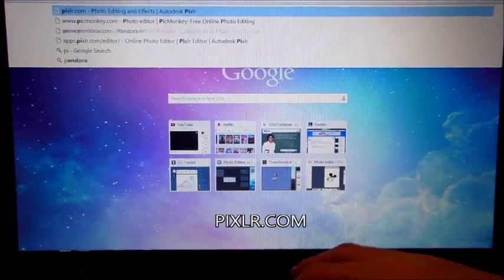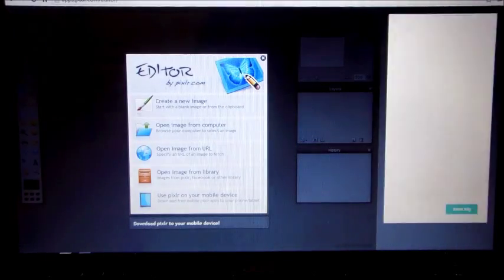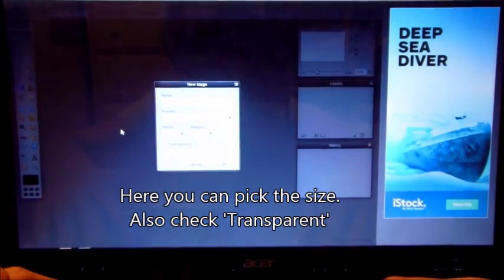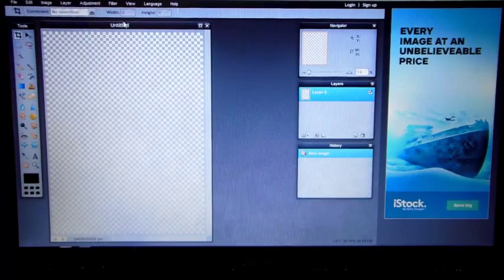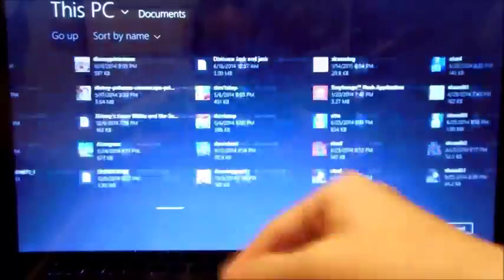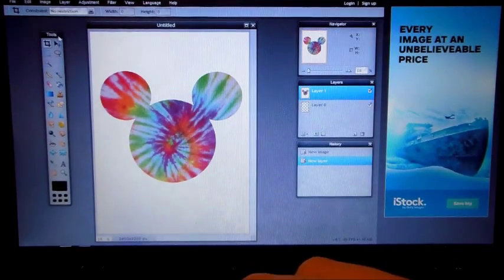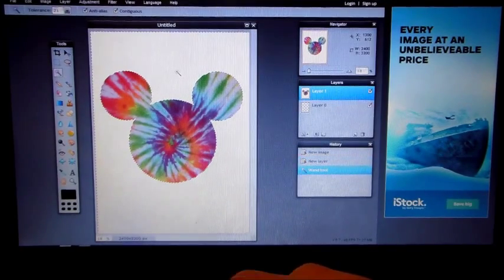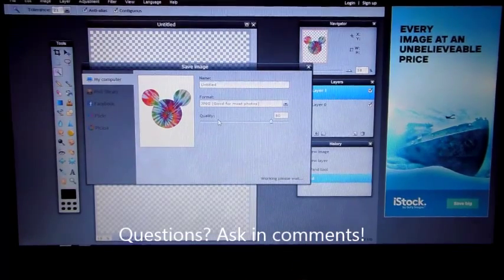How to make a transparent on Pixlr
My Instagram is : Magic.Kingdom